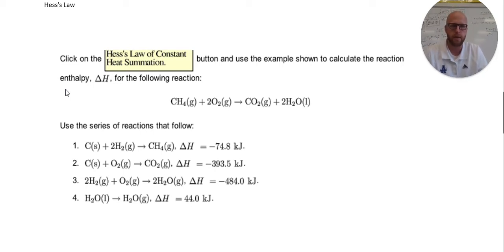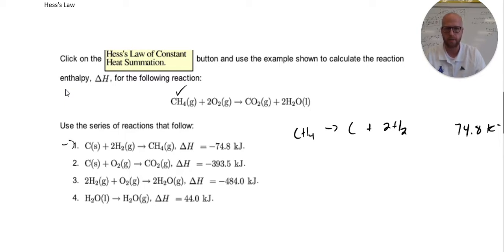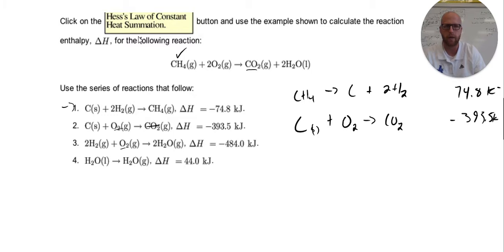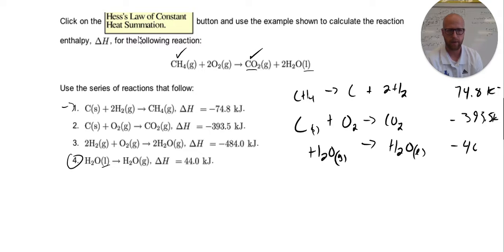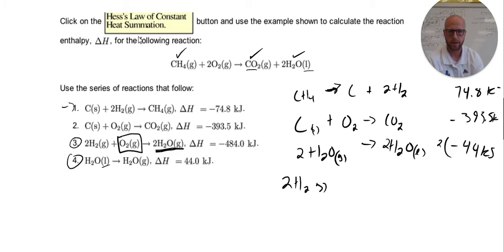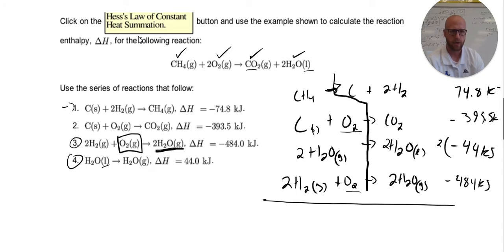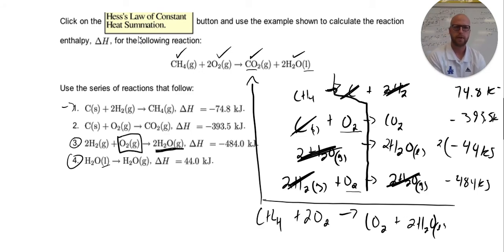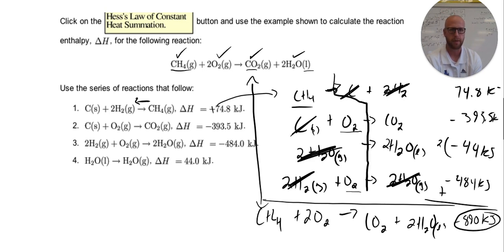Hess's Law Problem